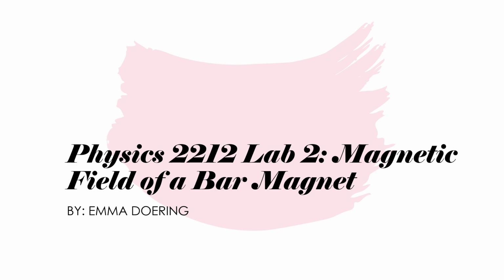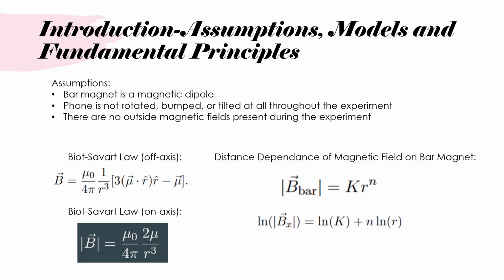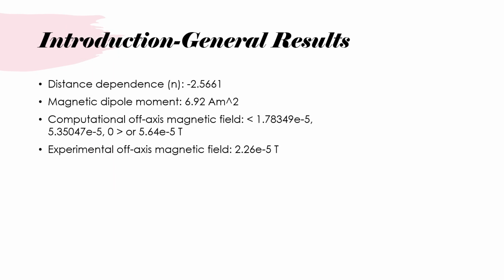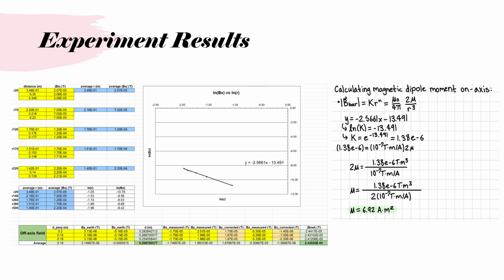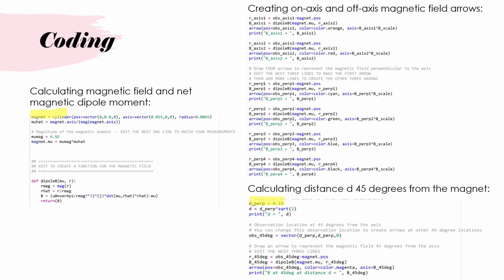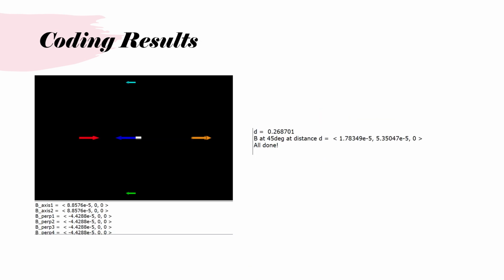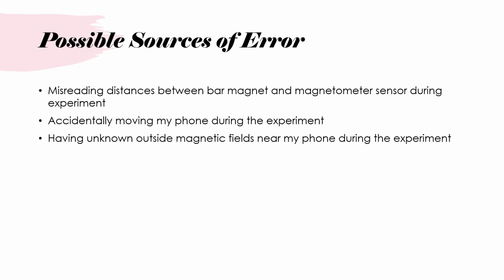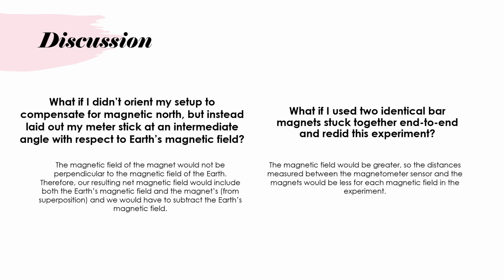Physics 2212 Lab 2: Magnetic Field of a Bar Magnet